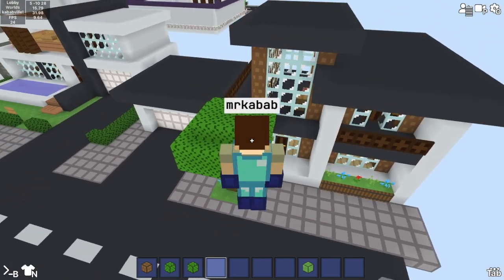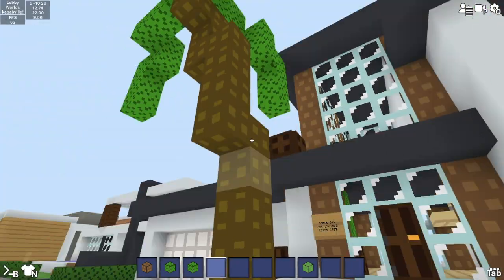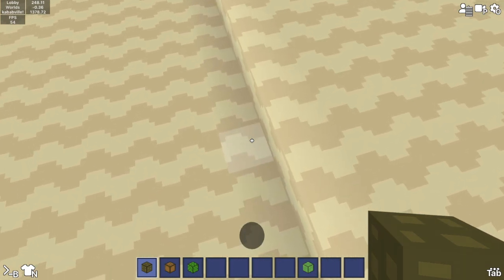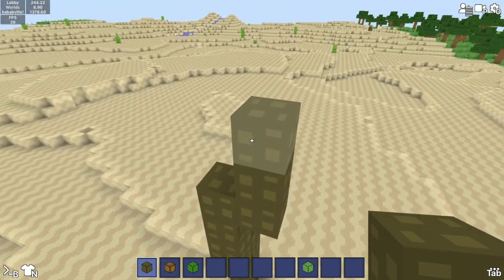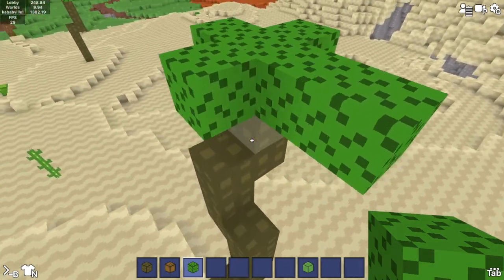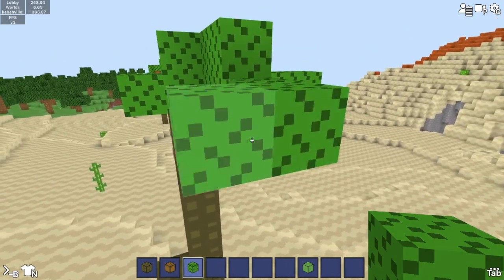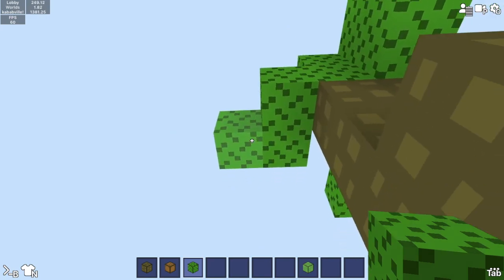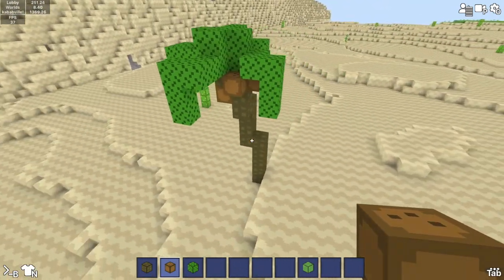How to build a custom palm tree in Bloxd.io TUTORIAL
In this video i will show you how to build a custom palm tree in Bloxd.io